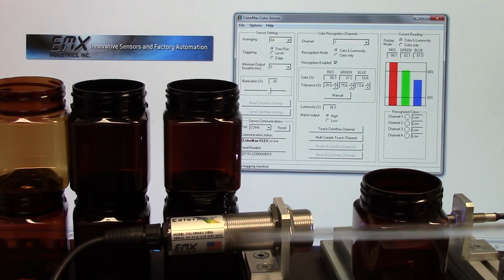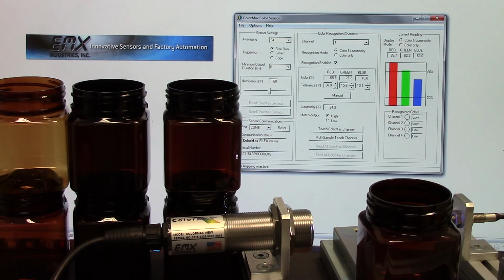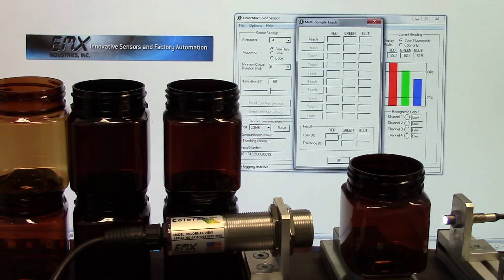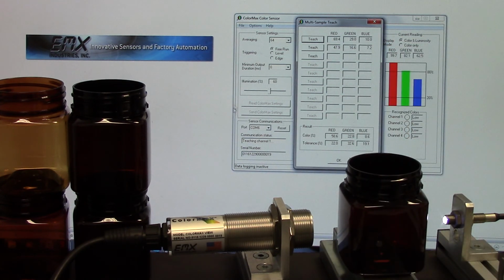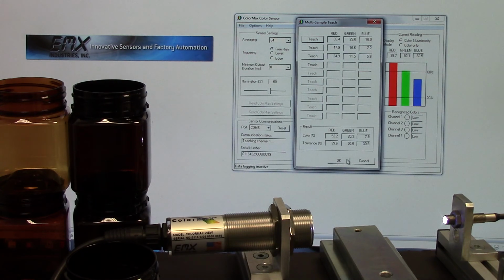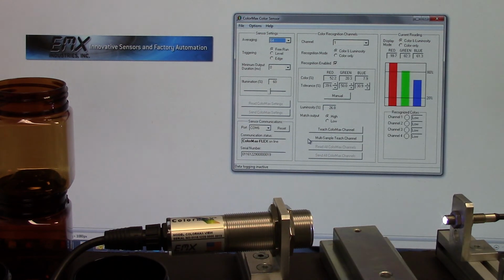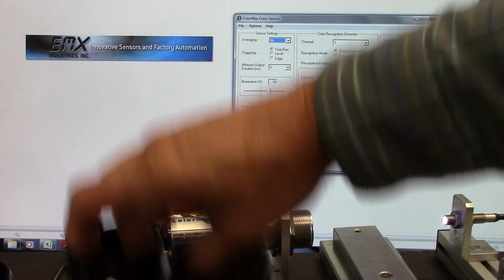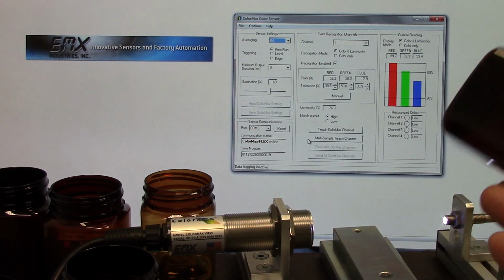ColorMax VIEW™ - Translucent Container Quality Check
ColorMax VIEW™ demonstration using the multi-teach sample set-up to check the color consistency of translucent containers.

Combining proven color sensor technology with innovative hardware and software, the ColorMax VIEW™ translucent color sensor was specifically developed for high-speed, on-line color verification of translucent glass, plastic containers, and films.

Industries that could greatly benefit from this unit include:

- Pharmaceutical
- Food and beverage
- Personal care

The white balance adjustment feature of the ColorMax VIEW™ translucent color sensor allows the entry of correction factors applied to the red, green and blue color measurements effectively providing a means of adjusting the sensor readings. This new functionality is useful when multiple sensors are used and setting them for specific RGB readings on a known target is needed.

For opaque color detection, see our ColorMax-1000 sensor.